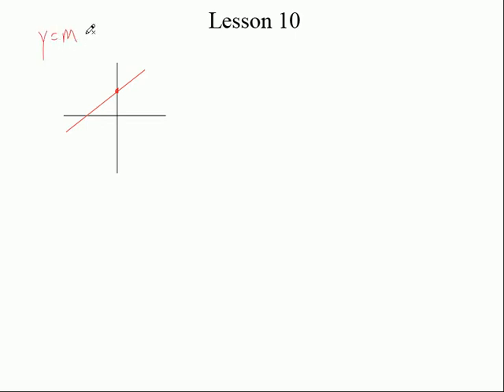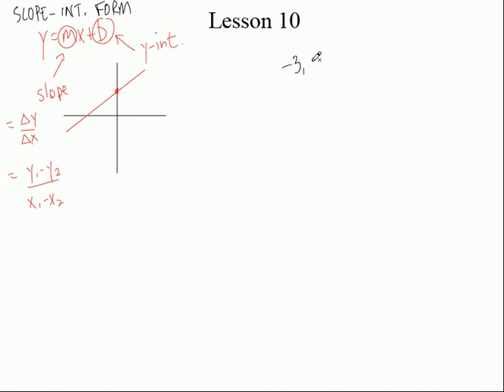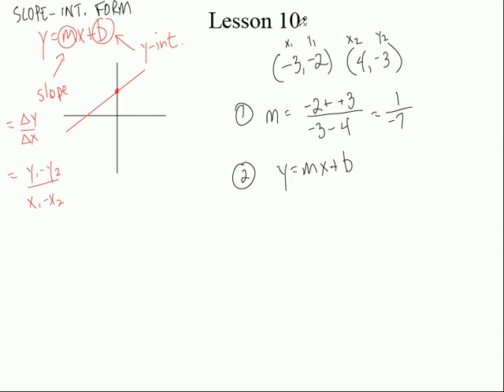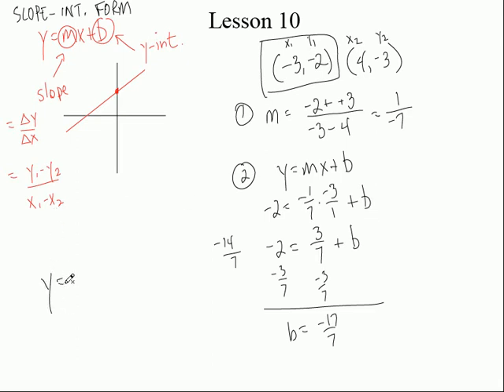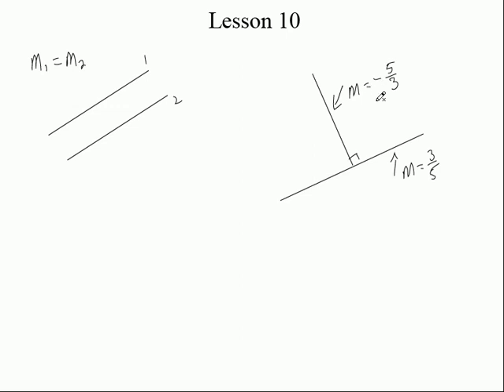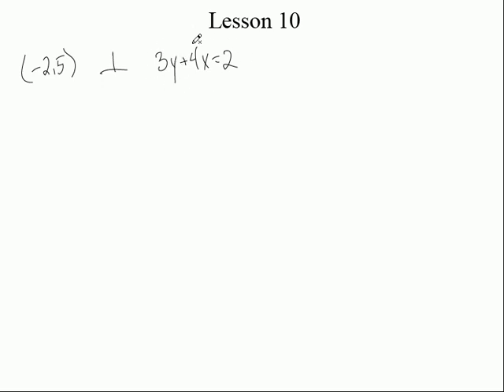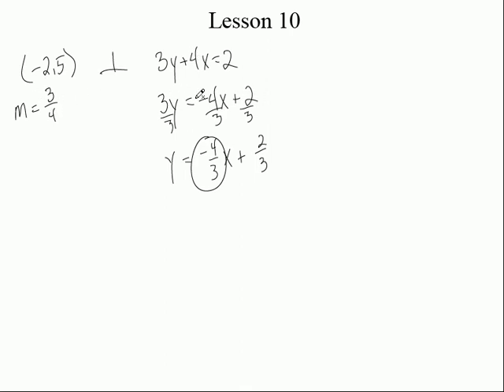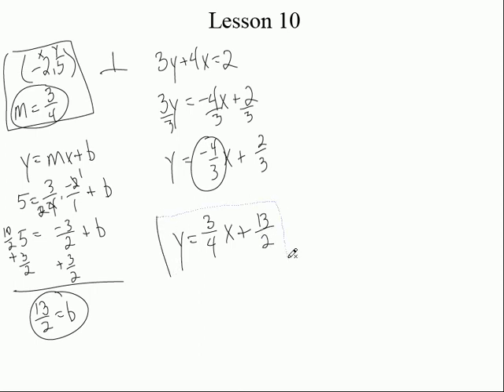3 College Algebra Lesson 10